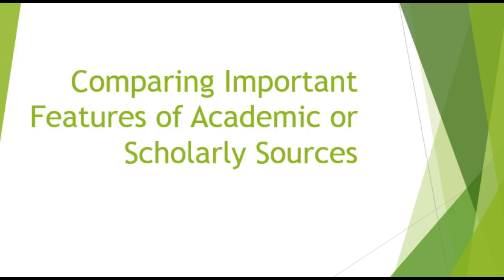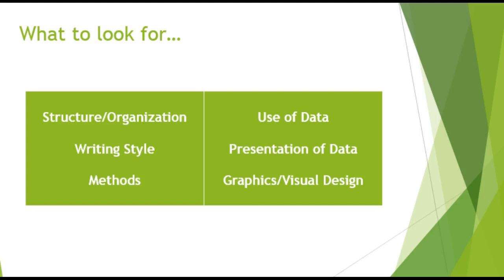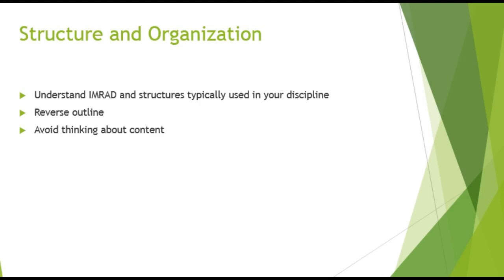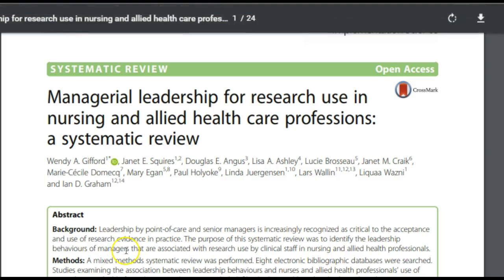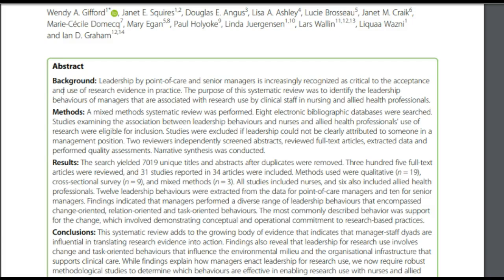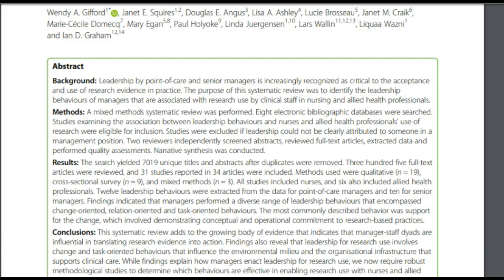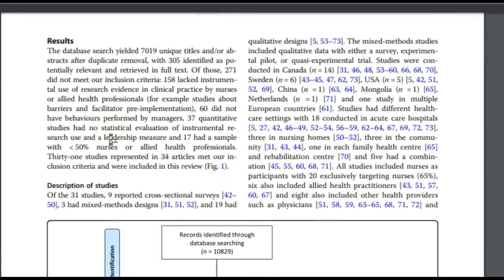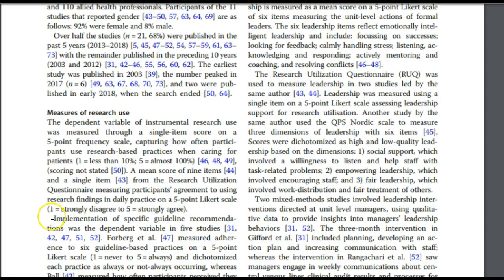Comparing Academic Articles I